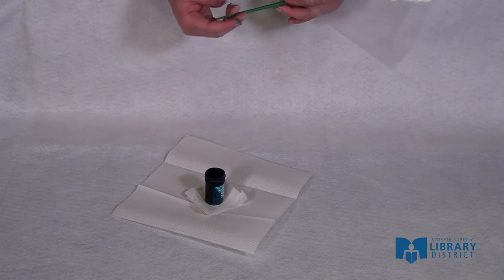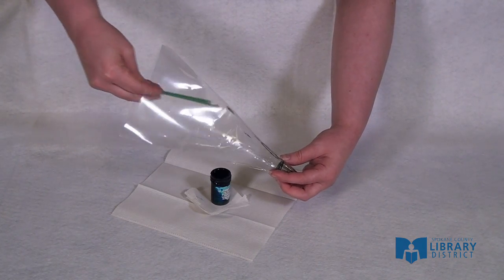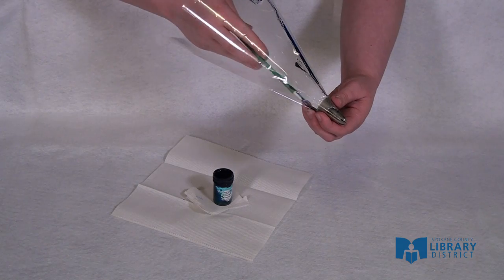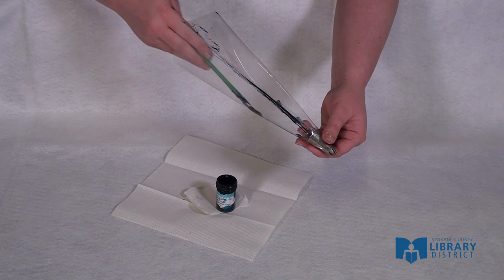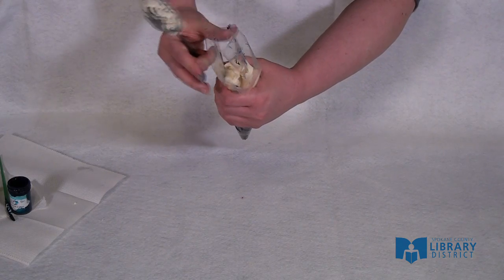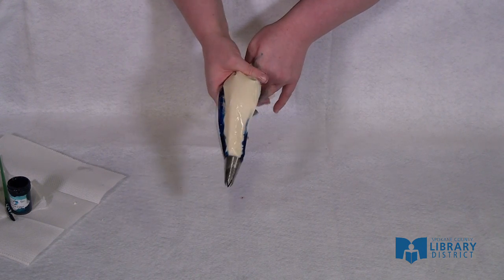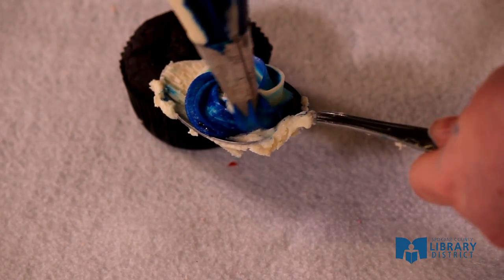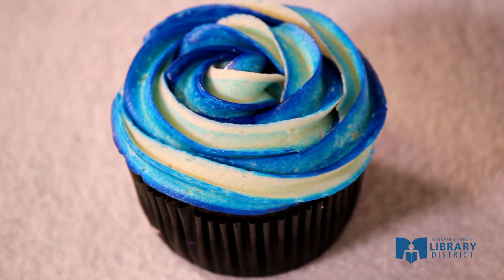Dye Striped Piping Bag